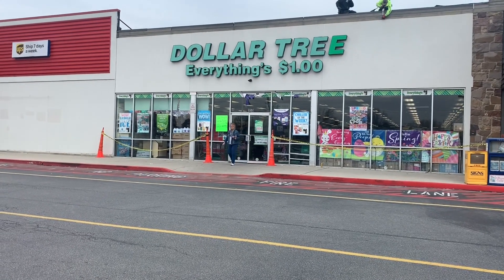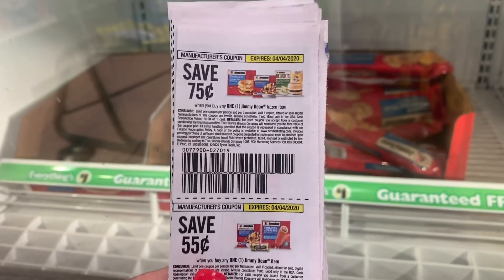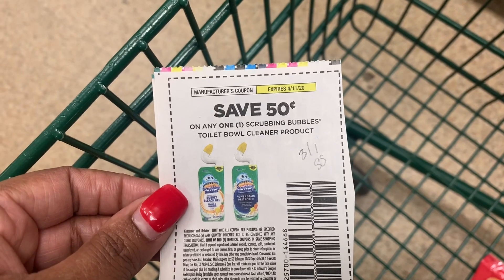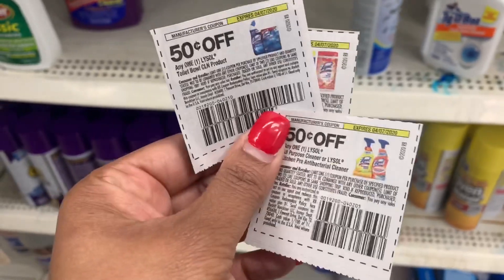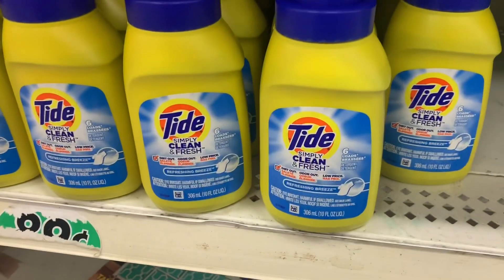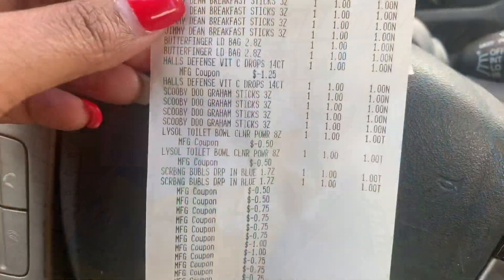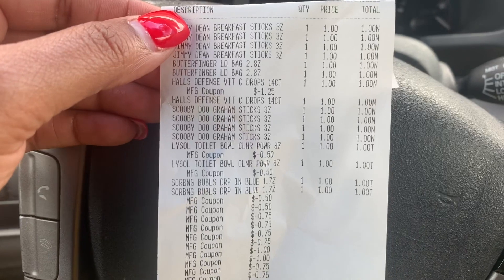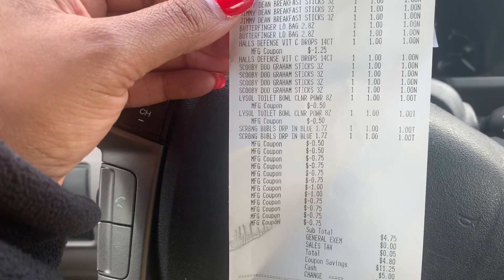Couponing at Dollar Tree | 16 items for Just $4.75 😁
Hi Everyone, Thanks for taking the time to watch this video. Today I went couponing at my local Dollar Tree. They had some great products. I was able to pick up 16 items for just $4.75 +tax. I hope you can take advantage of some of these great deals. TIA

Join Fetch rewards and earn 2,000 point ($2) after you scan your first receipt.